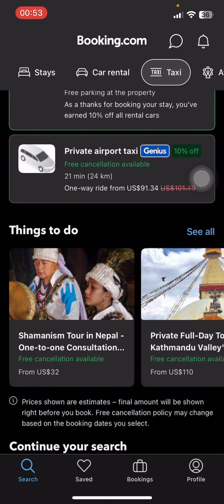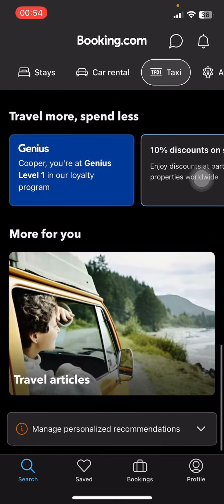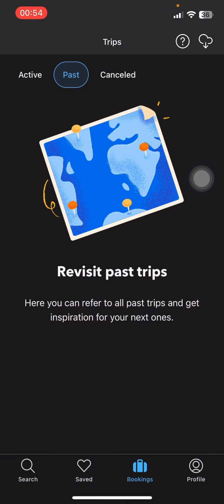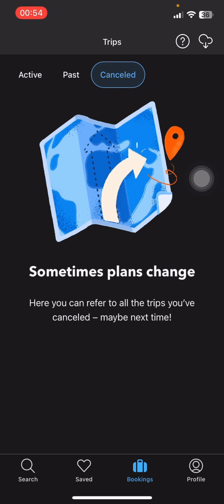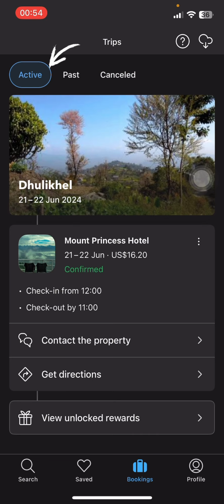How to Change Booking Date on Booking.com (2024)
In this video, learn how to change your booking on Booking.com easily. I will guide you through the steps to modify your reservation, update your dates, or change your room type. Follow along to make your changes quickly and hassle-free.